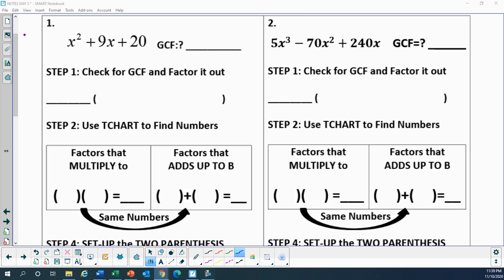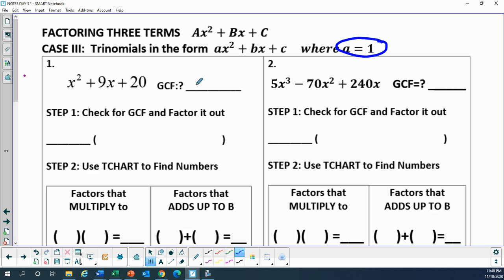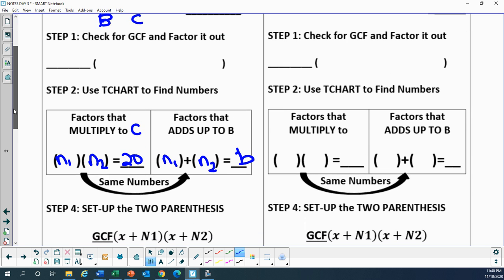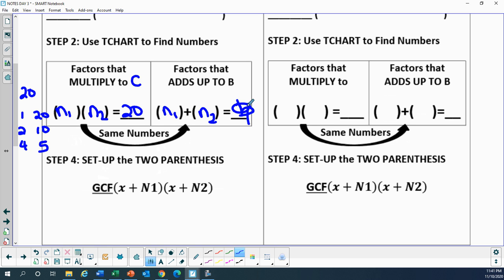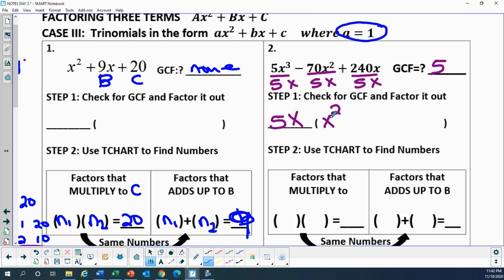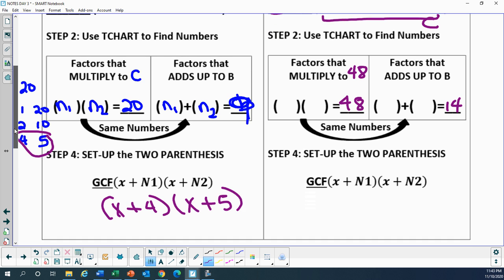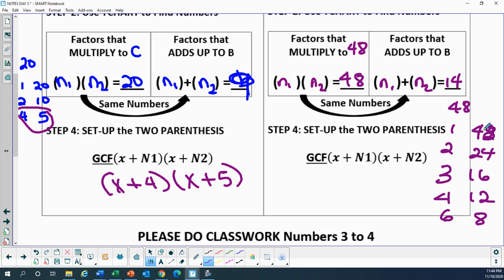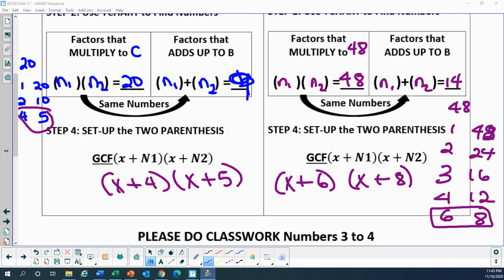Factoring when a = 1